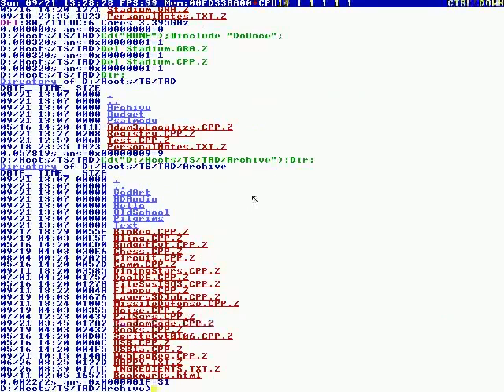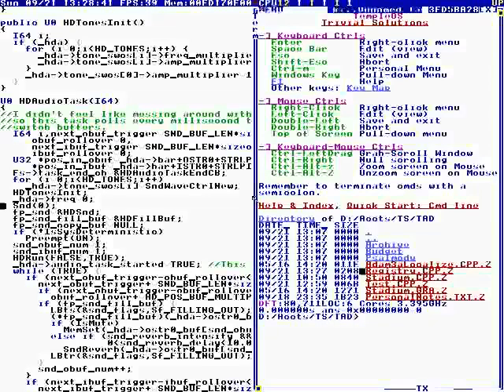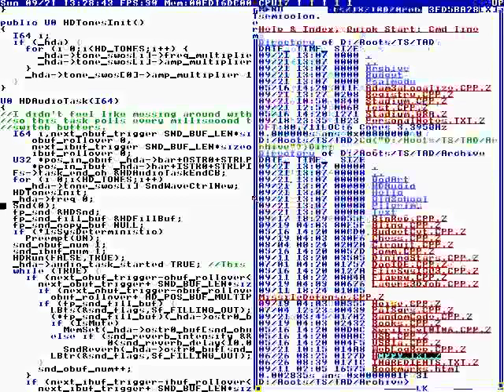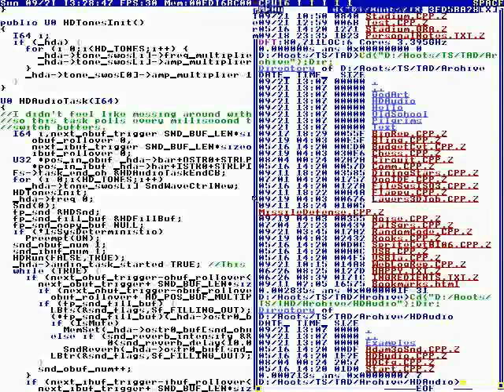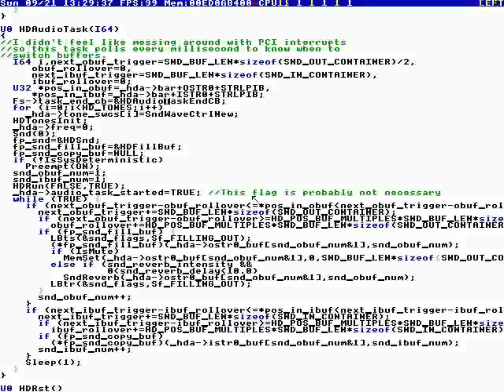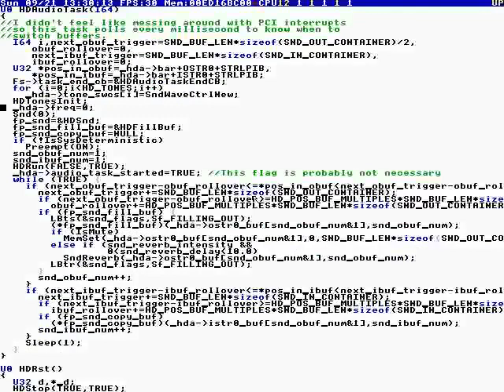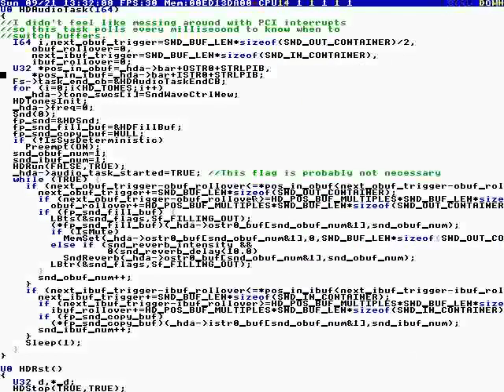TempleOS - 5 Minute Random Code Walk Thru #8